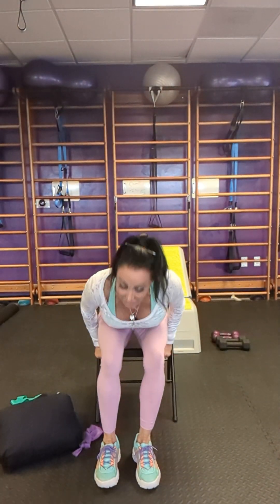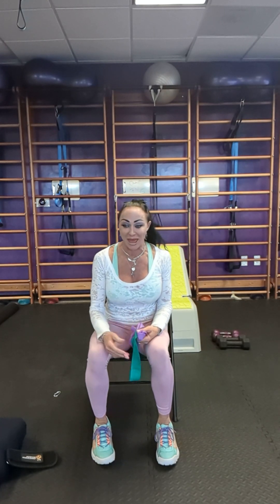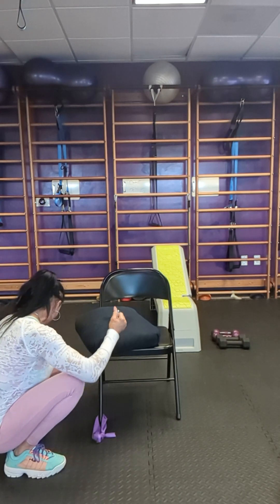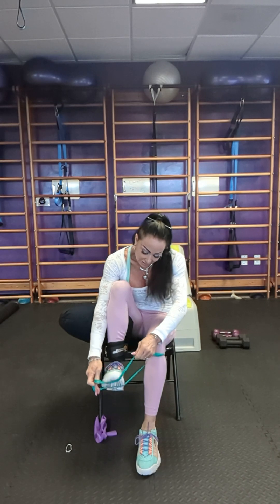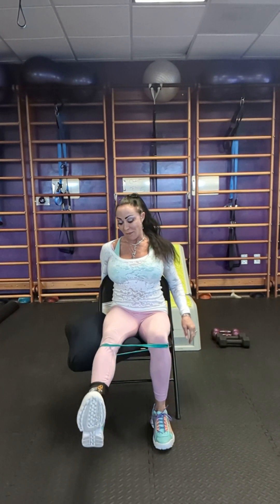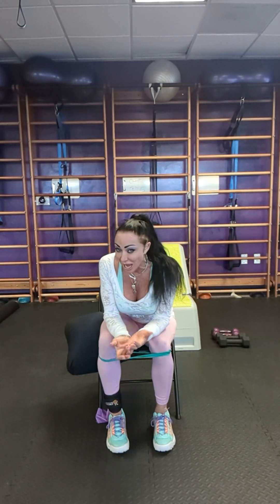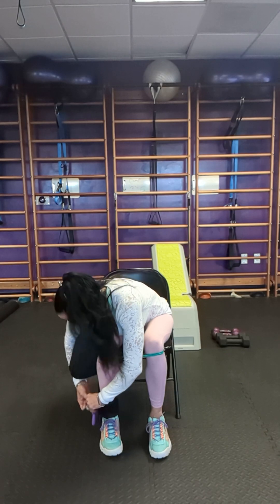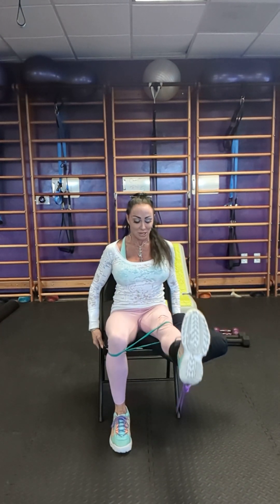hip, butt and thigh strength: TOOL BOX MOVE (MPG1)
This one movement is awesome to help diminish knee, hip and low back pain as well as strengthen hips and thighs.
as with any exercise program, please consult with your physician first and it's any movement causes discomfort stop